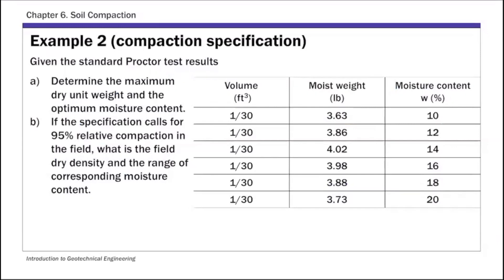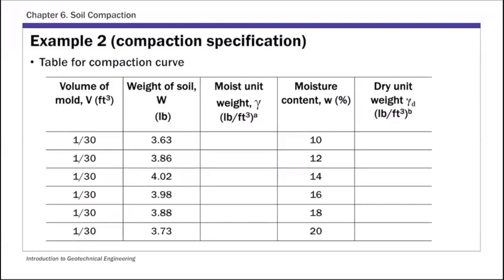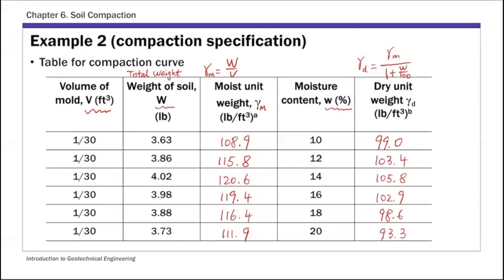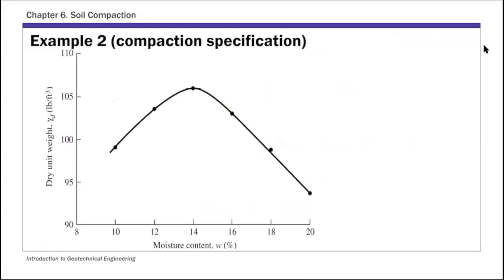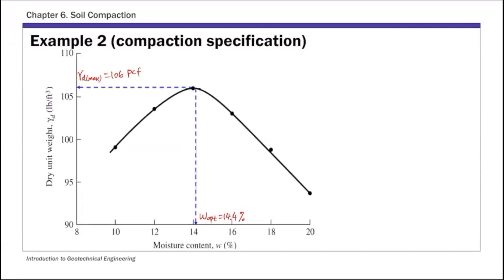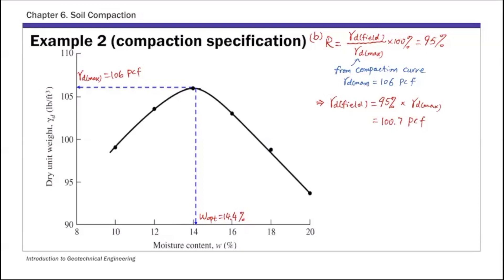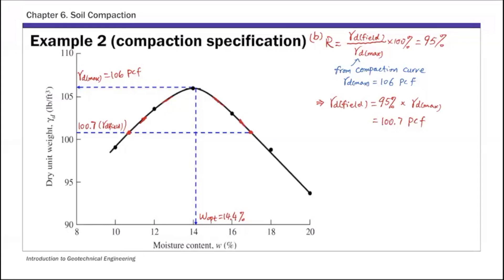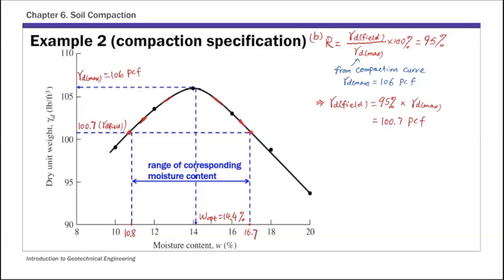Chapter 6 Soil Compaction - Example 2 (Compaction Specification)